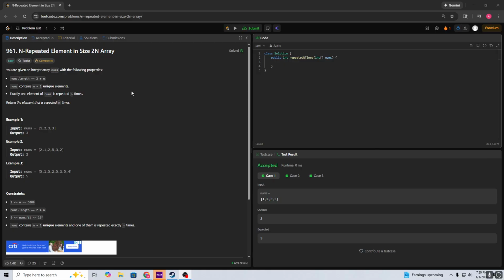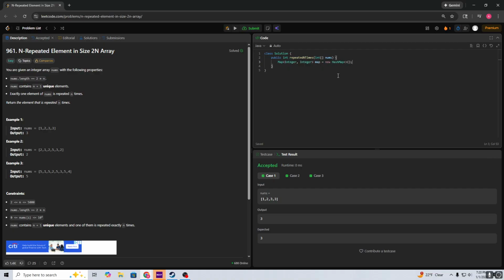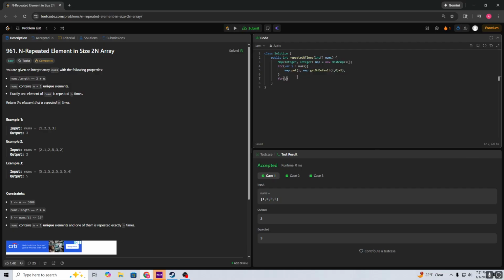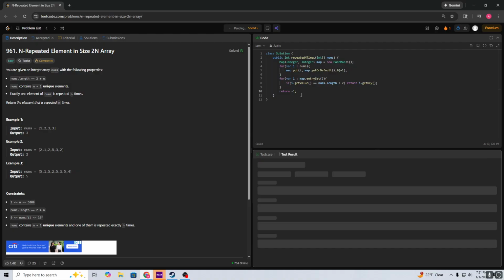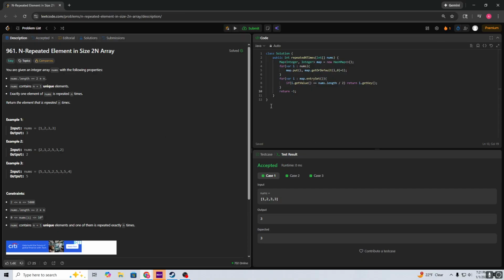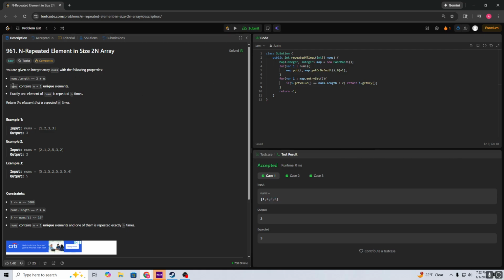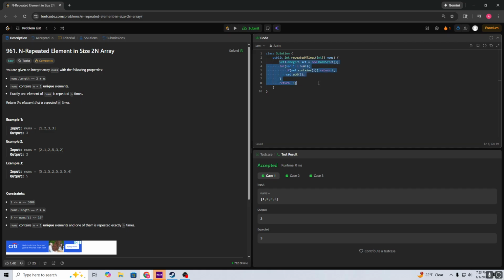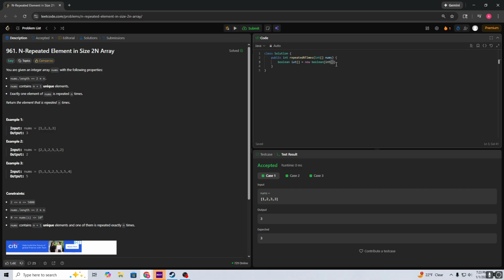LeetCode 961 – N-Repeated Element in Size 2N Array | 3 Java Solutions Explained